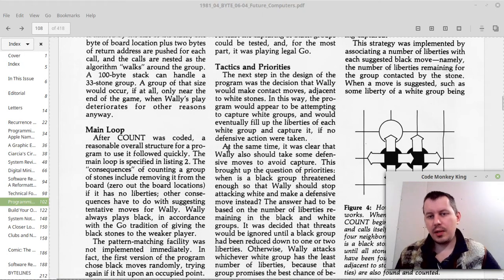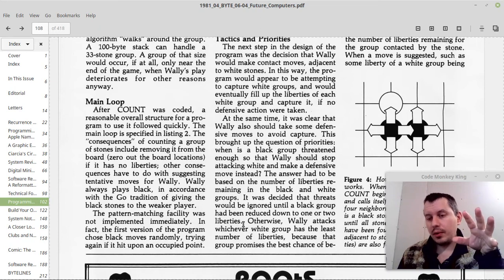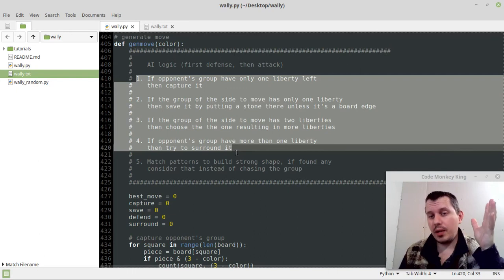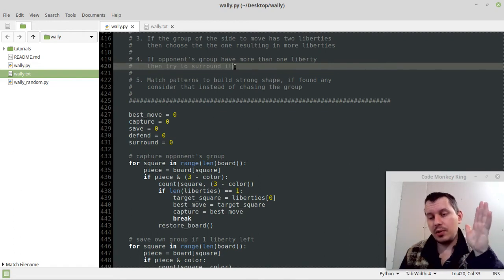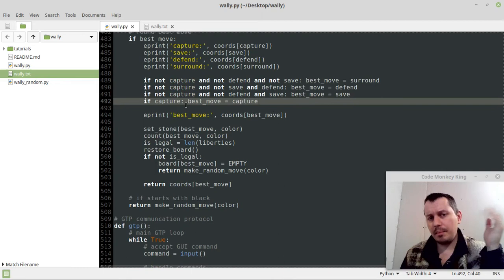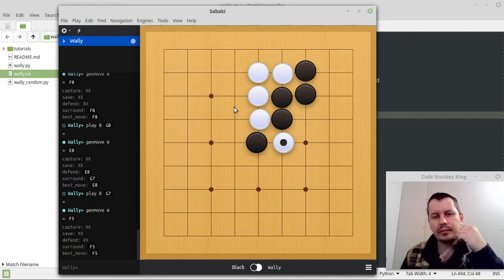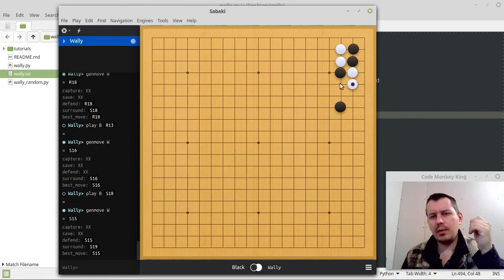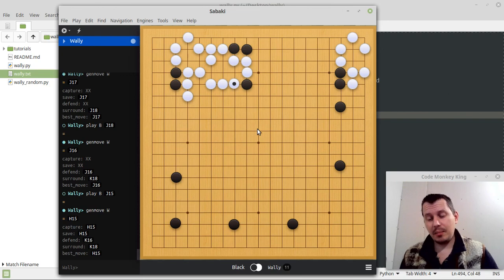Programming the Game of Go in Python: AI intro & demo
Introduction to AI playing Go
Sabaki GUI
Game of Go pseudo code written by Jonathan K. Millen provided in Byte magazine for April, 1981:

00:00 Intro
09:35 Demo